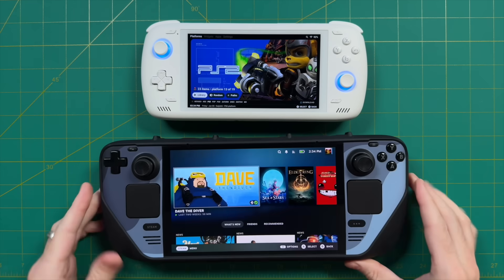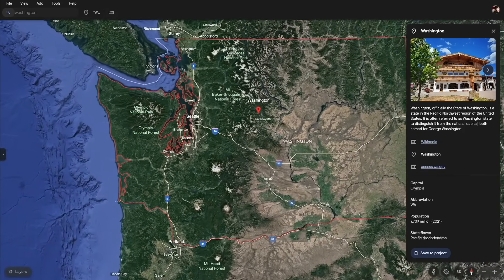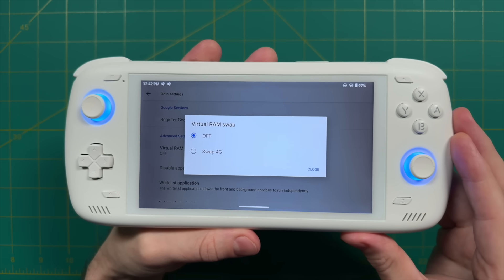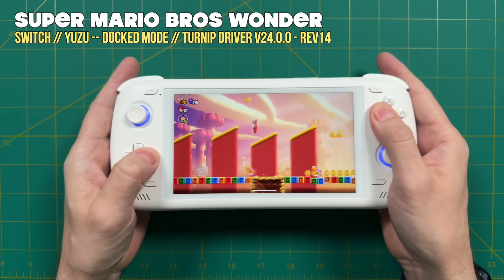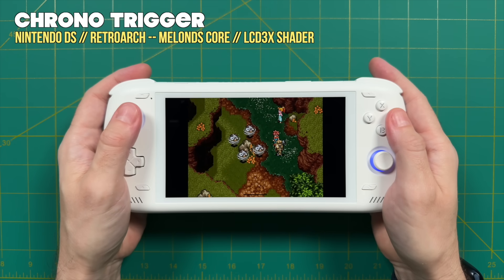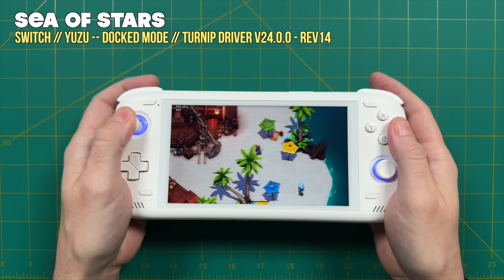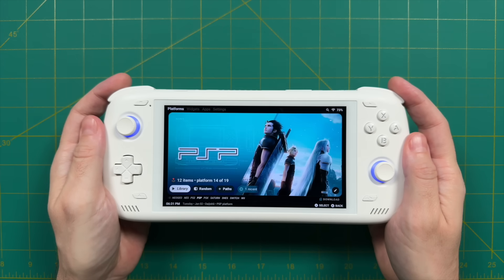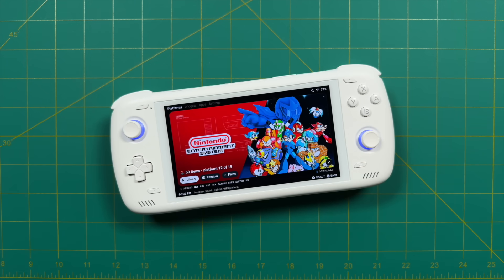I Freaking Love My Odin 2 (Three Months Later)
I recently took the Odin 2 with me on a two-week vacation, and had a great time with it as my only gaming handheld.  Let's talk about that experience and why I like the Odin 2 even more than I did when I first got it.

tomtoc case for Odin 2

Timestamps:
00:00 introduction
00:58 why I chose the Odin 2
03:17 when I played the Odin 2
05:48 recent Odin 2 updates
09:42 the games I played
14:20 some minor drawbacks
16:09 let's talk price
18:31 summary and conclusion